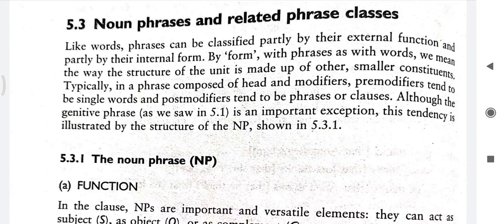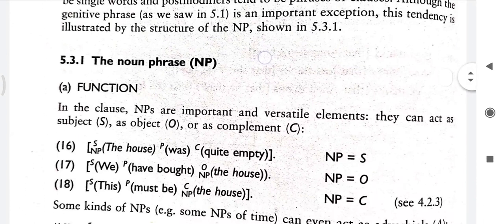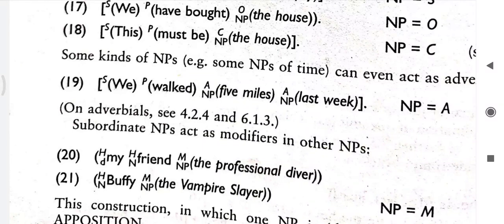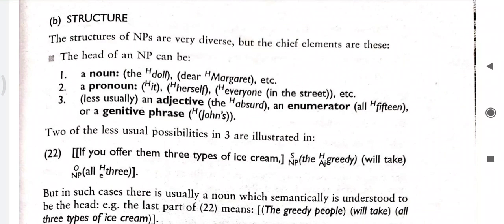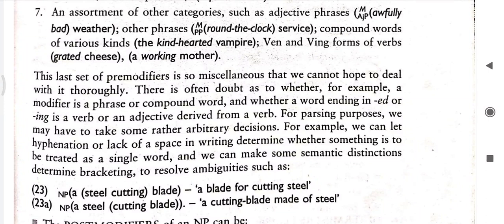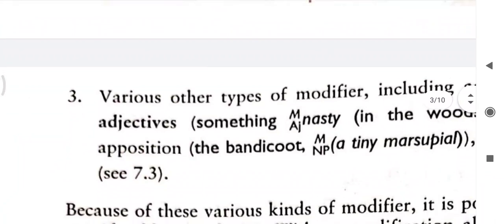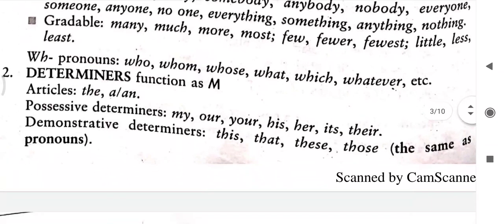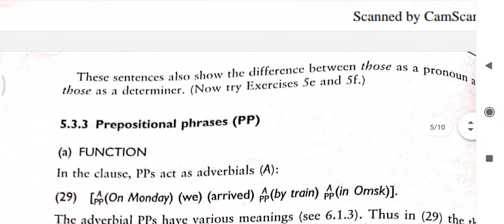TYBA ENGLISH P 6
Noun phrase